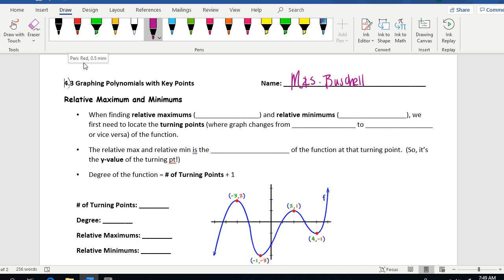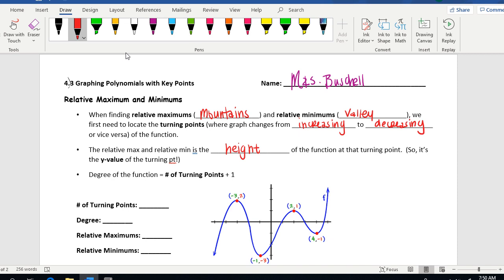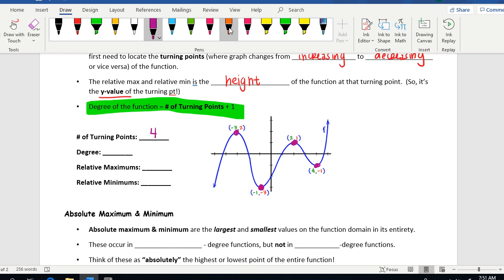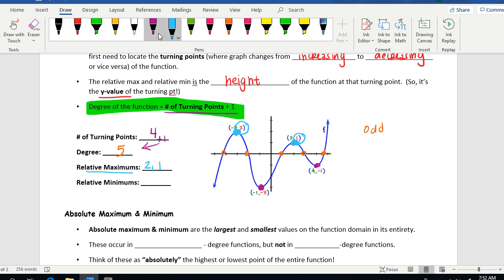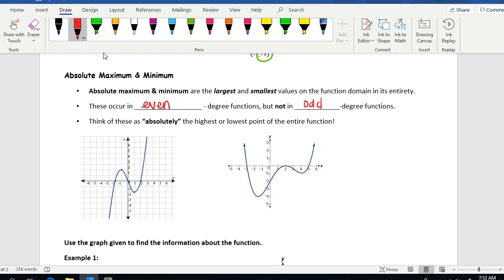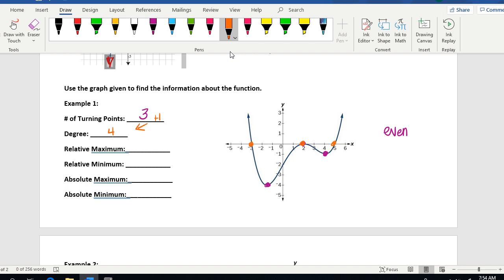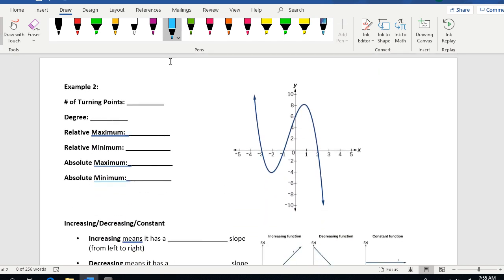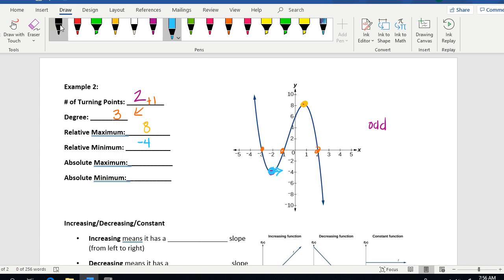4 3 Part 1 Max Min